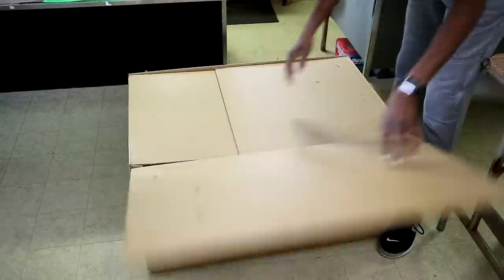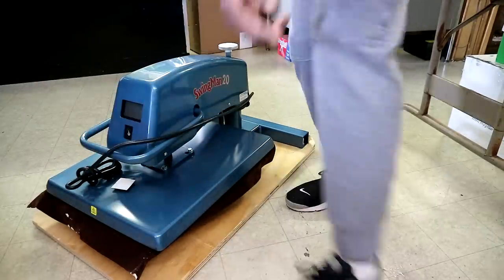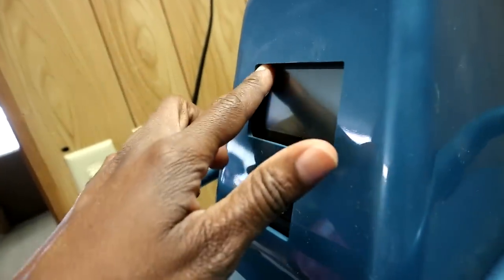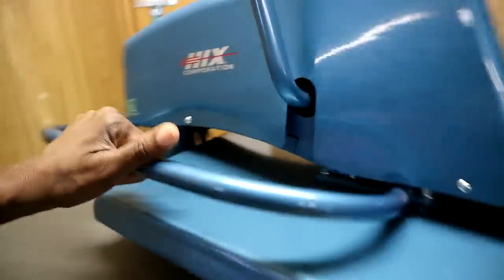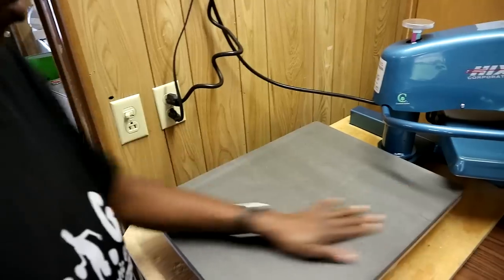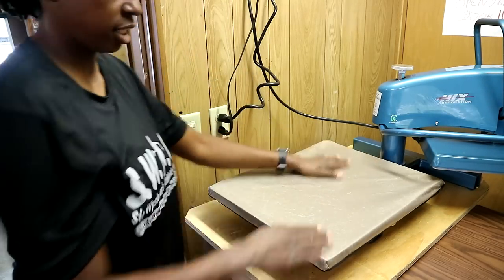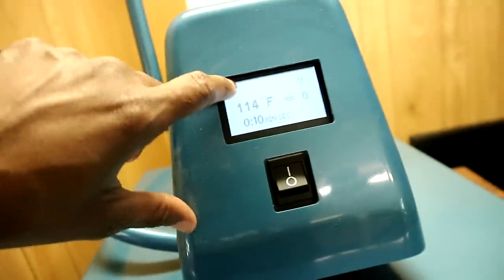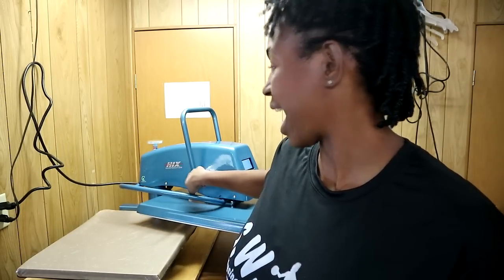I Really Can't Believe This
In this video I'm revealing what's in the package I received in the previous video.  Links Below for products & equipment I use in my videos.

My Address: 612 Nabours St
                        Many, LA 71449

Tee Square It Only
Logo It Only
Tee Square it & Logo it Set

8.5x11 Transparency film

11x17 Transparency film

13x19 Transparency film

500 Watt Work Light for homemade exposure

SpeedBall Ink